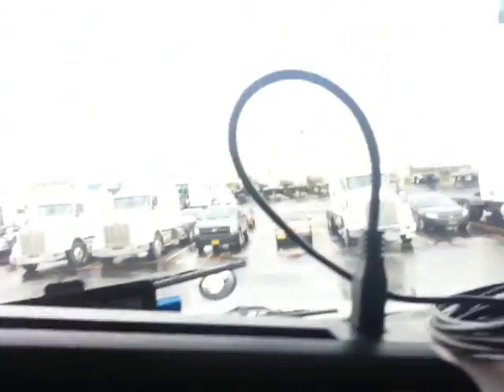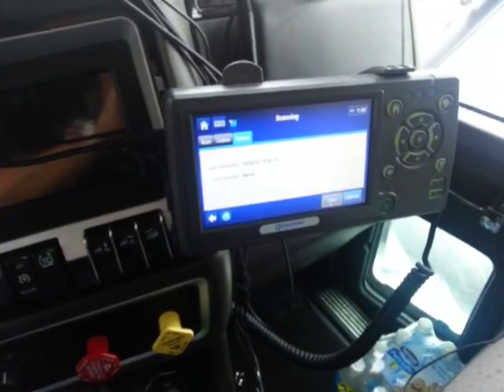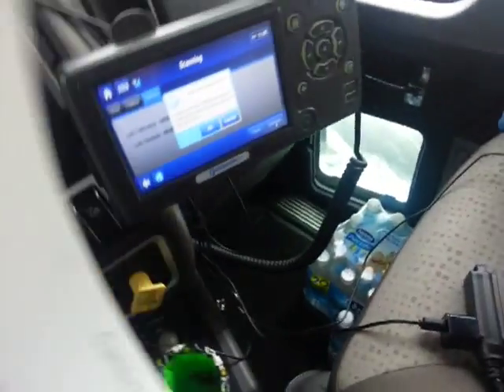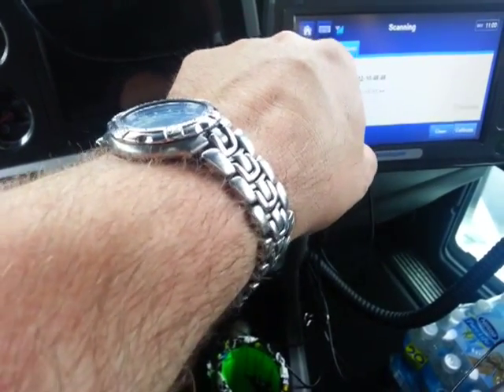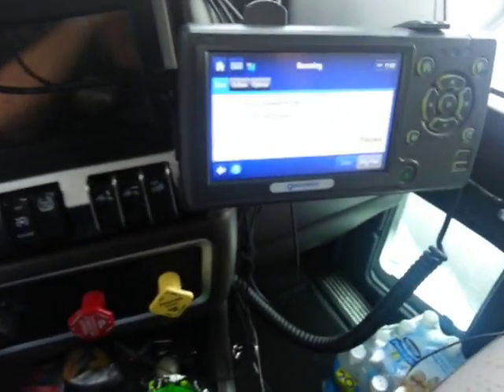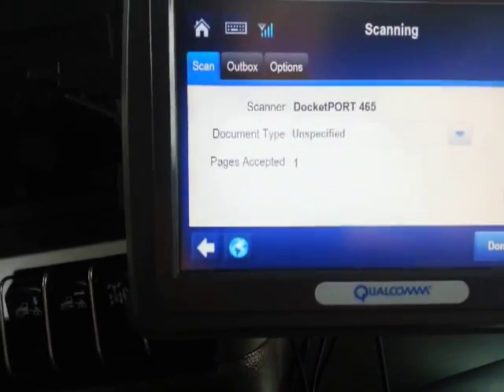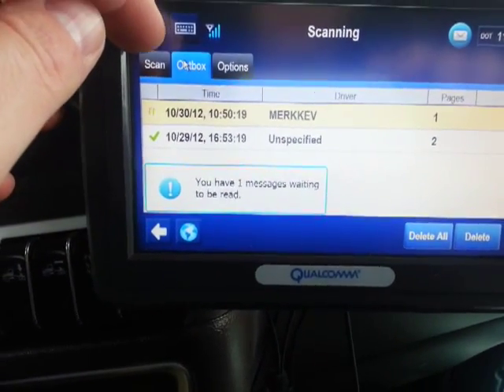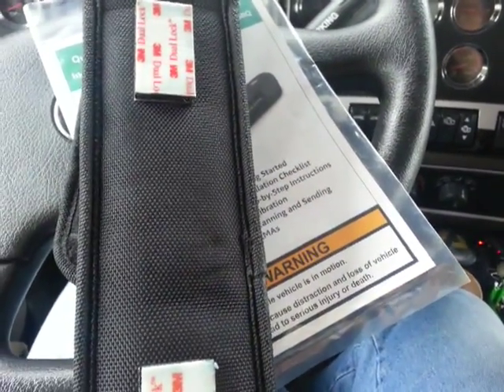Scanner for Qualcomm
Use of our scanners